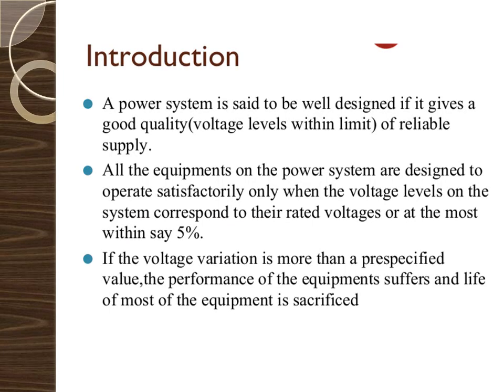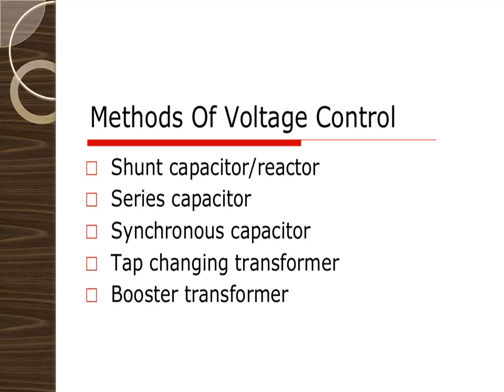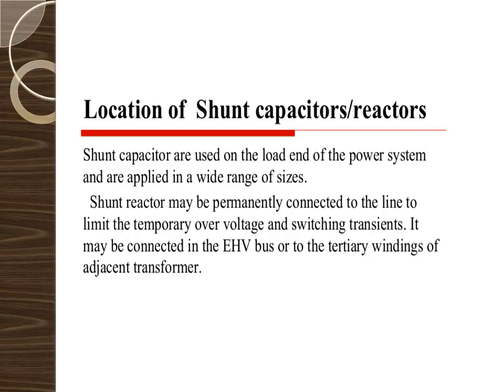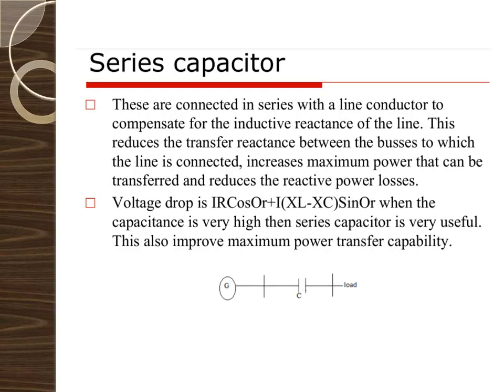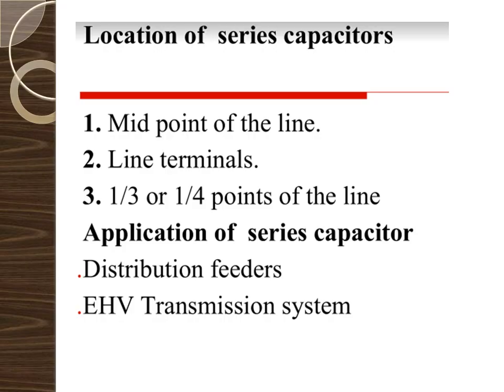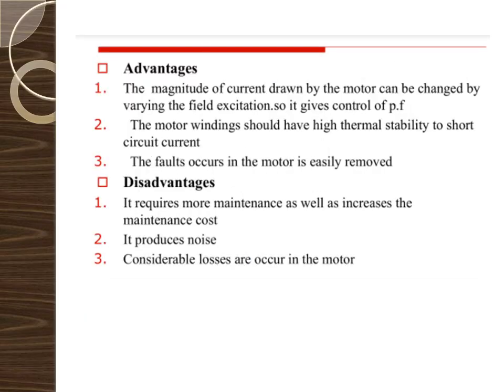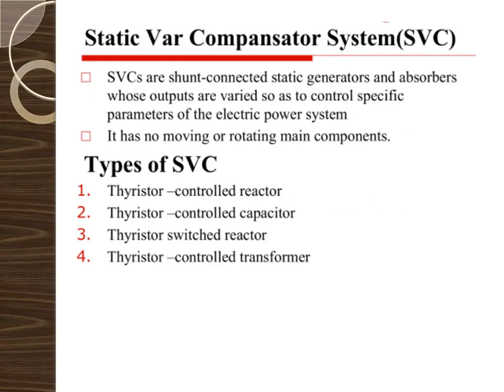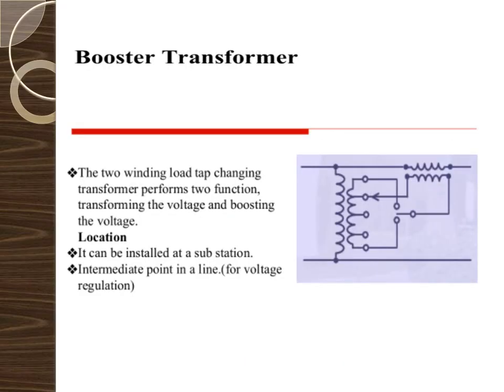3.3 Voltage Control Methods